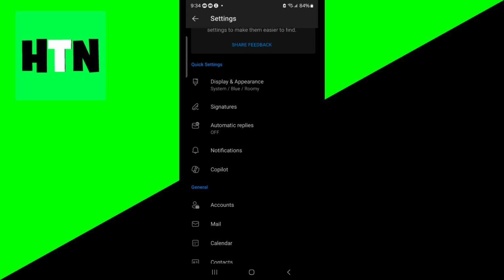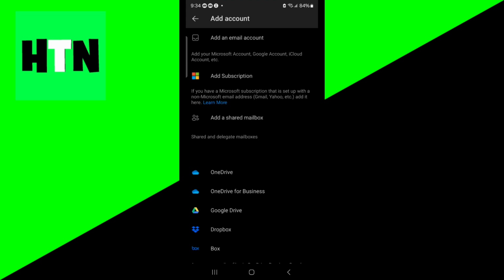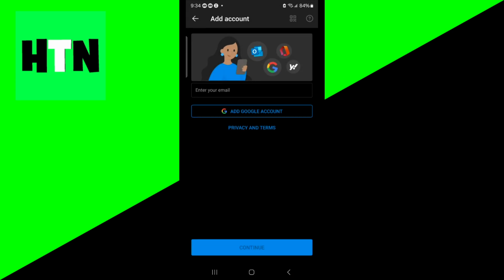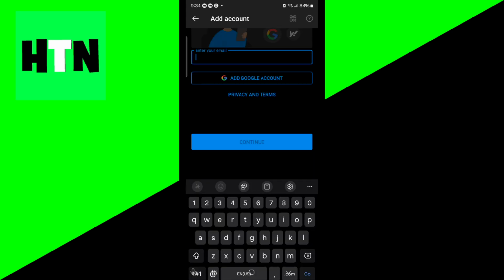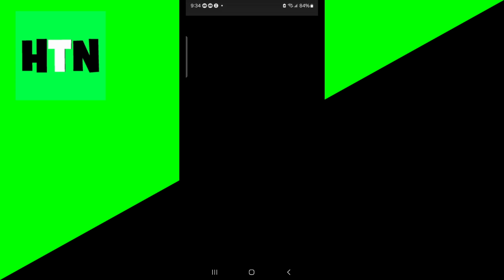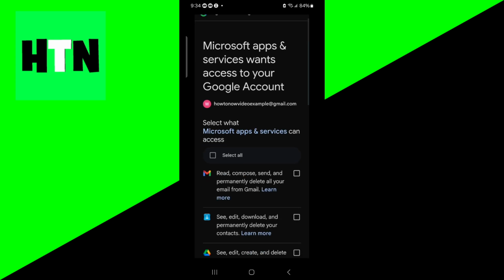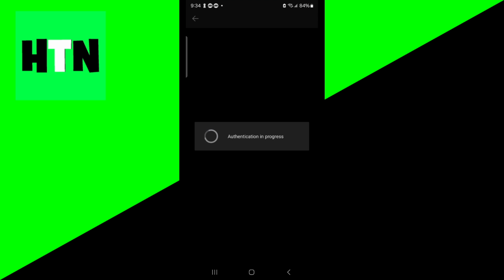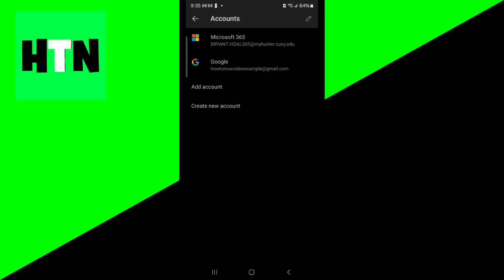How To Add Outlook Account In Android! - Tutorial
Learn how to add your Outlook account to your Android device with this easy tutorial! Follow along to seamlessly integrate your email and calendar for easy access on the go.